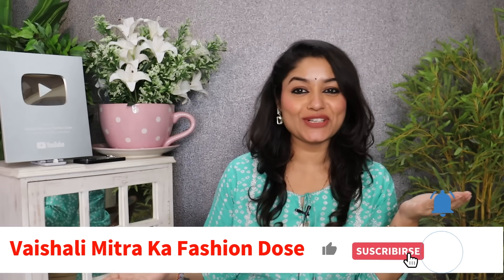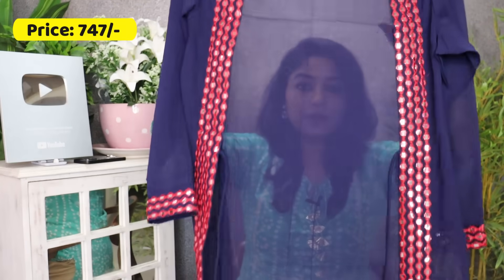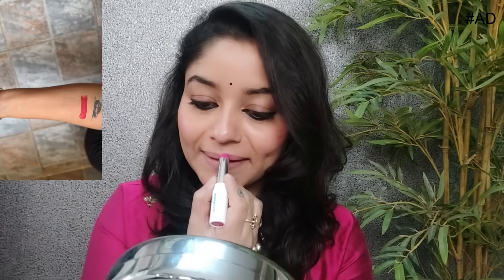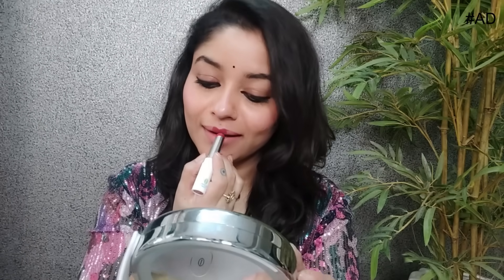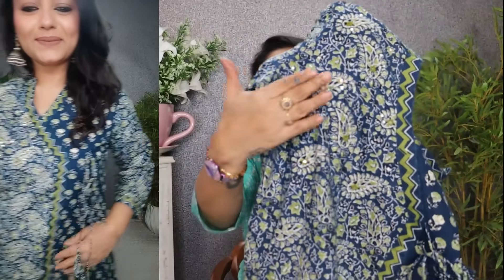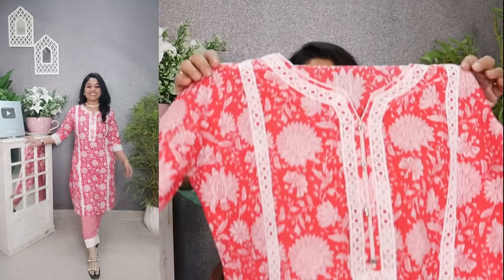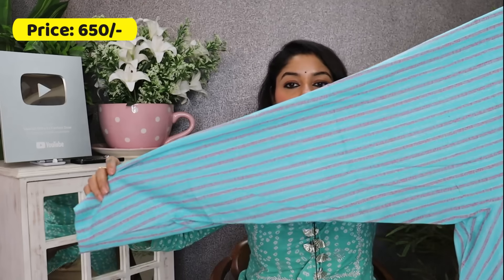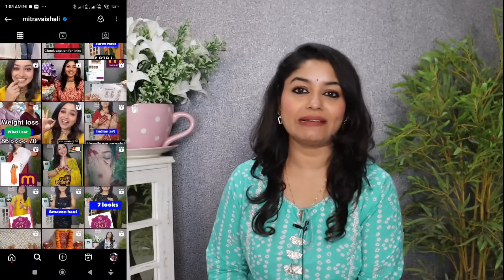Affordable Meesho kurti haul / Sharara, Kurtiset Casual & Partywear special / shopping with Vaishali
1. Women printed crop top plazoo with shurg

3. Alisha Fashionable Women Kurta Sets

4. DECIZE CLOTHING KURTI SHARARA SET WITH DUPATTA

5. DURVI Women's Cotton Floral Print Straight Kurta Pant Set (Seafoam)

6. Vbuyz Women'S Print & Hand Work A-Line Cotton Aqua Stitched Kurta

7. Meeva Kundan Jewellery Set

9. JEWELOPIA Gold Plated Traditional Jewellery Kundan Pearl Necklace Set with Earrings For Women (White)

10. M&H. New Party Wear Designer Glass Beads Choker Necklace Set

11. Luckshay creations Black Big Jhumka with Mirror

Today I am showing Meesho Suit Set & Kurti collection Review and try on.

Equipment used :
DSLR : Canon EOS 200D Mark II & IPhone 14 Pro
Editing Software : Filmora 12
CC Edited On: Desktop Intel Core (I) 7
Microphone : Boya BYM1 Omnidirectional Lavalier Condenser